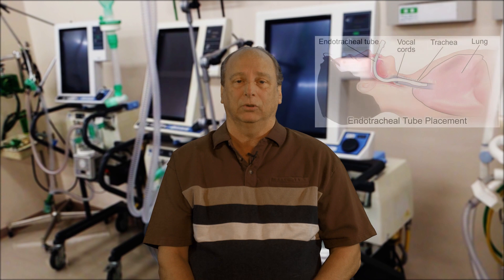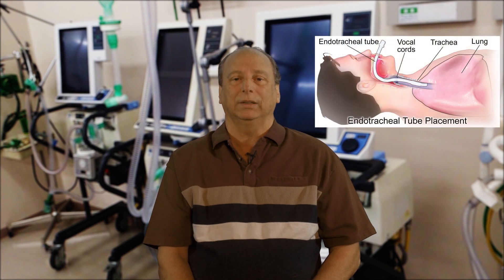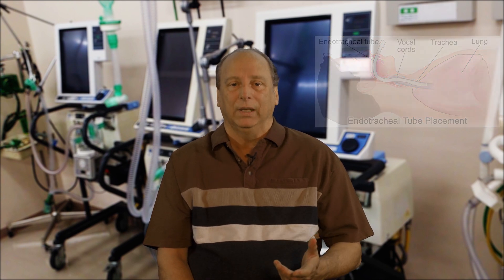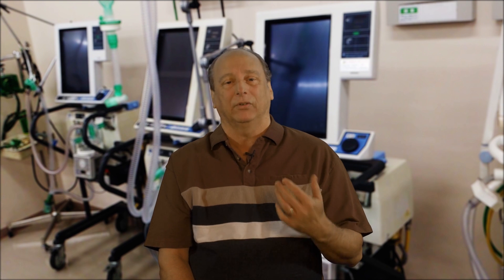Ventilation vs Respiration (Ventilator vs Respirator)/COVID-19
Short video that explains the terminology of Ventilation and Respiration
as well as Ventilators and Respirators and how important they are during
COVID-19 outbreak.